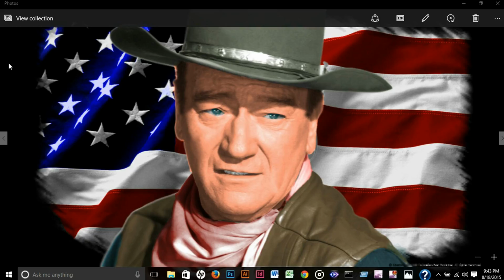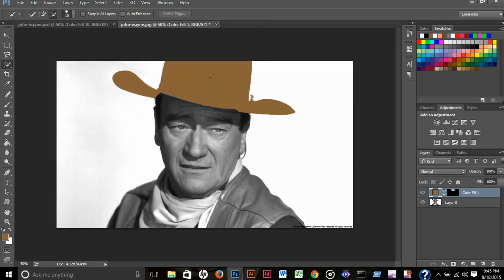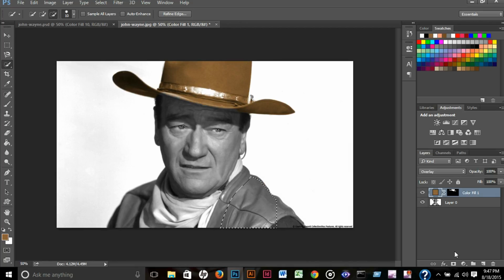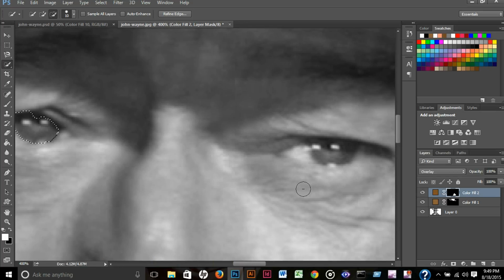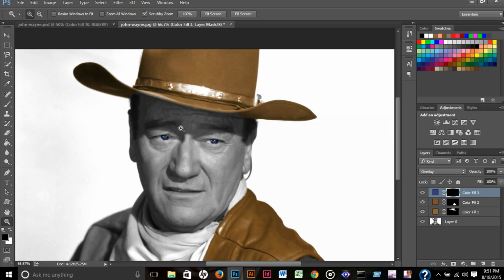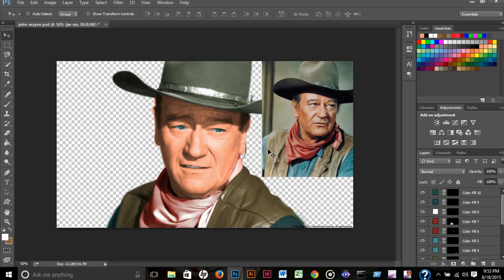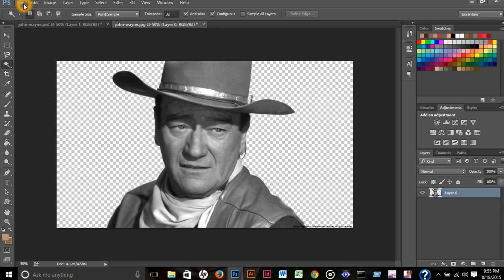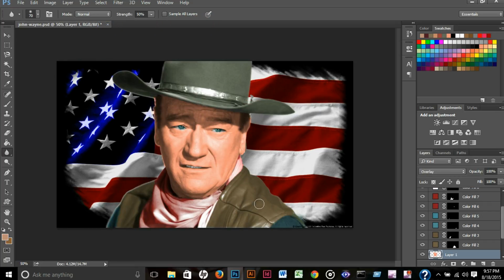coloring a black and white photo in photoshop